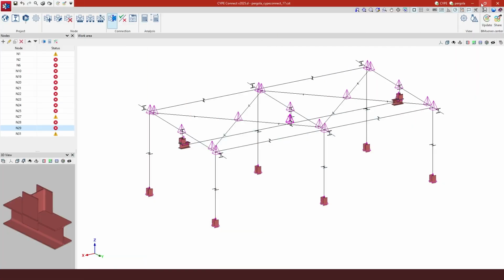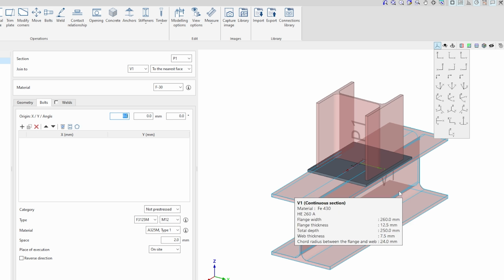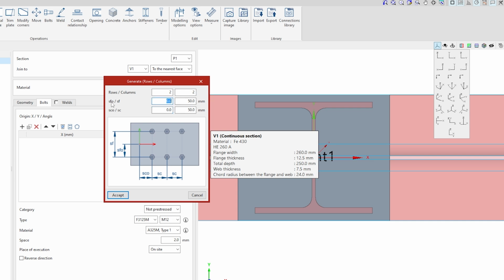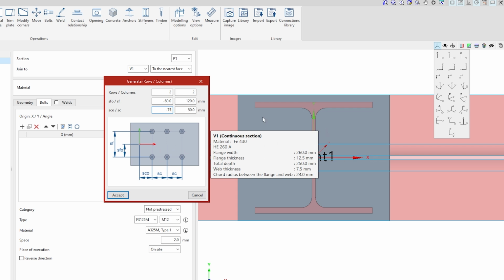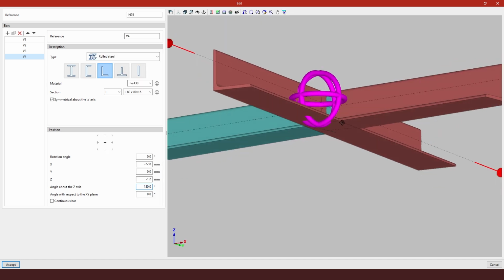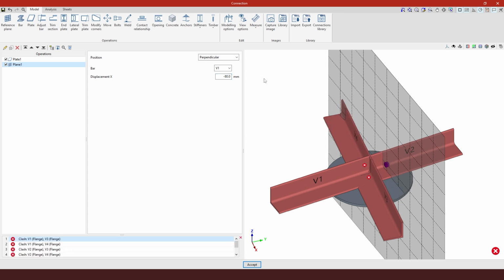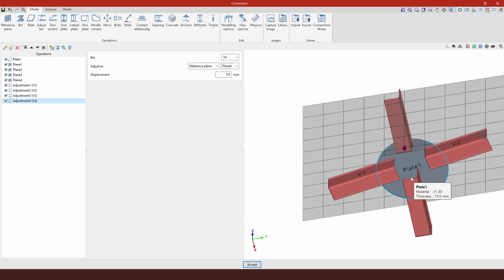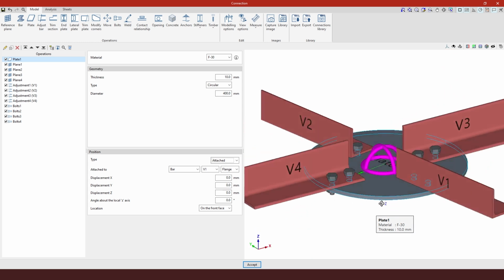18 - Practical design of two additional connections | CYPE Steel Structures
Follow the step-by-step design of two real-world steel connections, demonstrating practical application of CYPE Connect or StruBIM Steel tools.